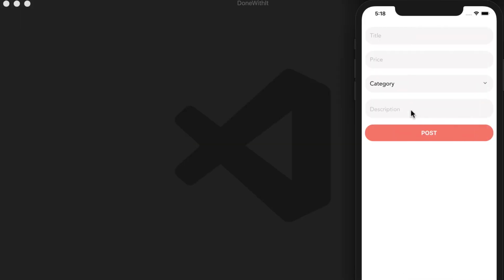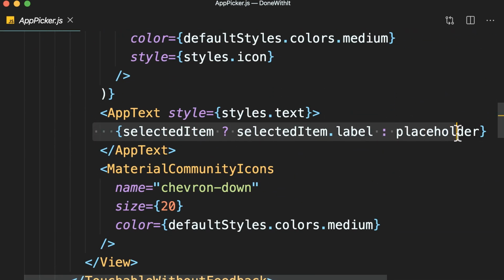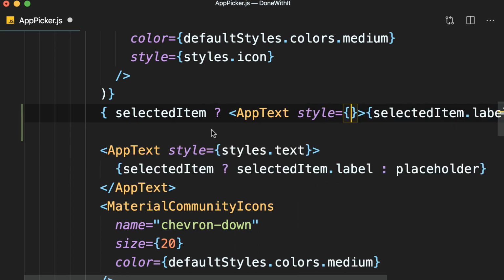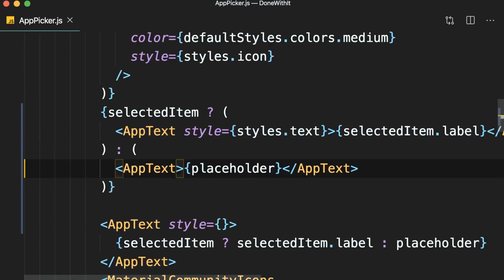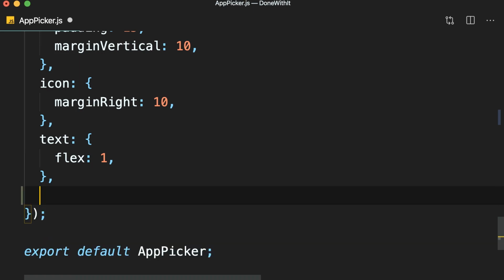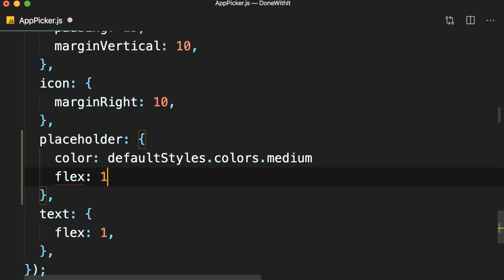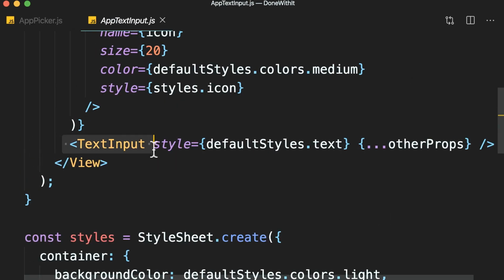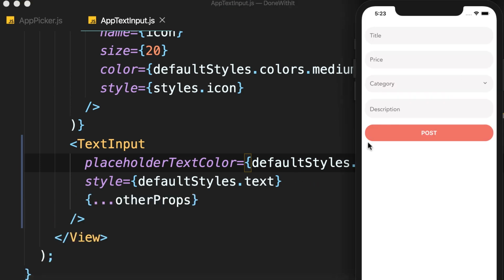React Native | Fundamentals #84 - Fixing the placeholder color [By Mosh Hamedani]